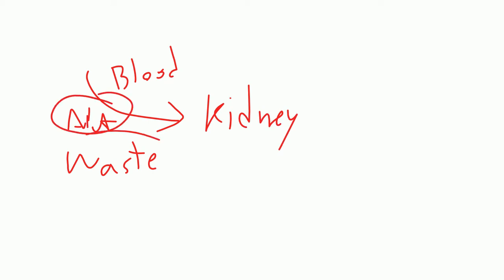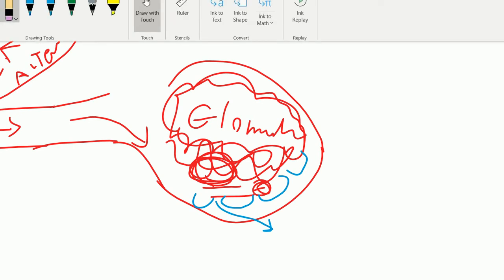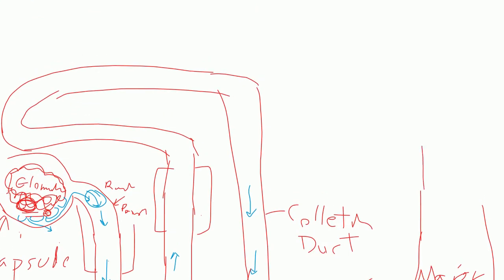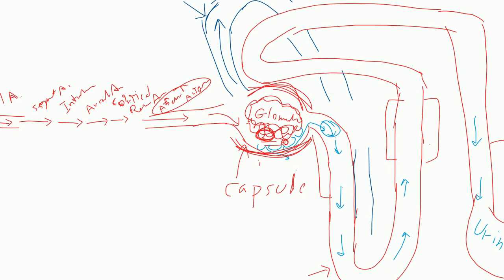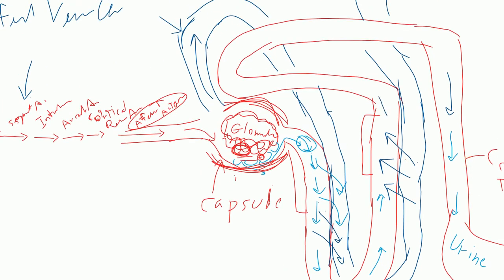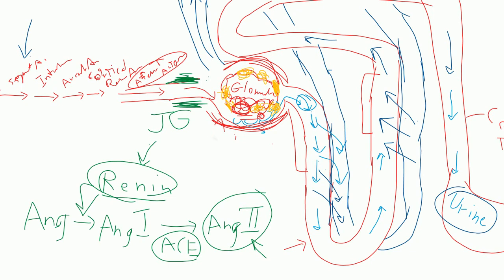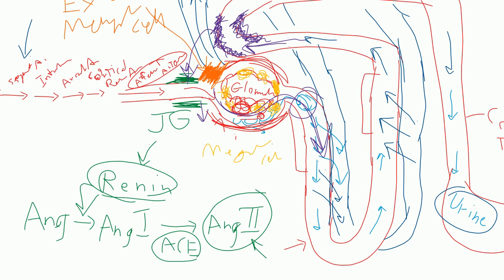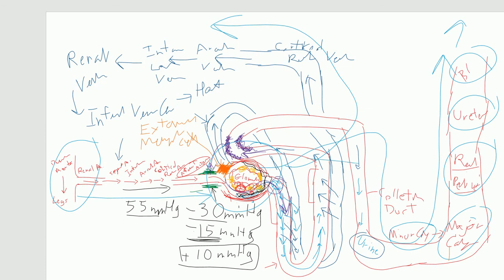Kidney Function Summary